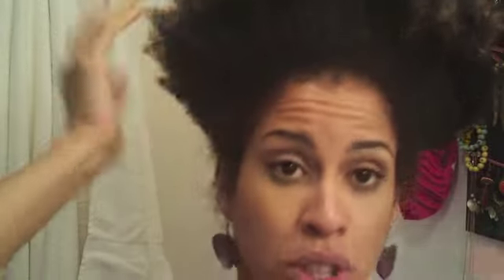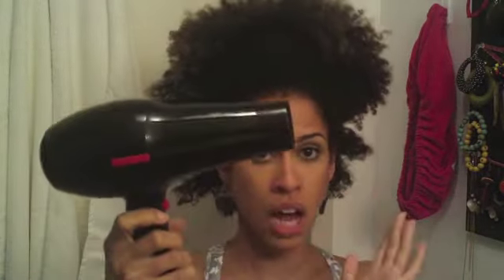Curl Junkie Aloe Fix Gel Day 2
I applied Curl Junkie's Aloe Fix Gel on a Thursday night. Did not take photos or vid of it on Friday (I had it in a pony poof all day). But I am showing how it held up on Saturday.  Also, I demo how to kick back Pony Poof hair.  I really love how it turns out!